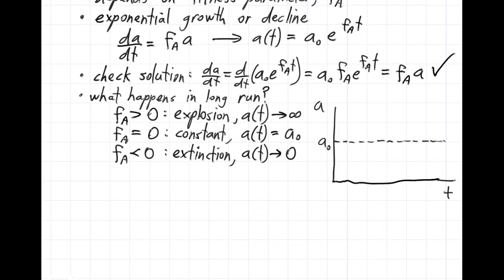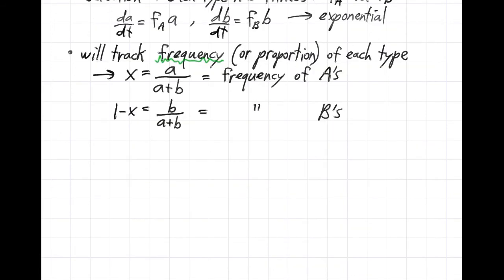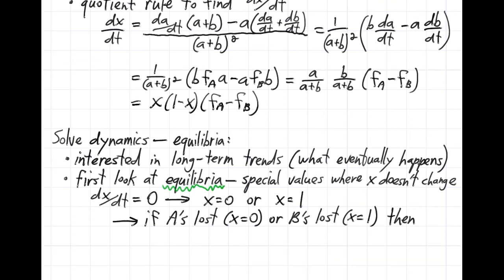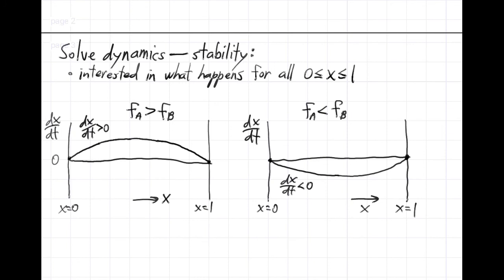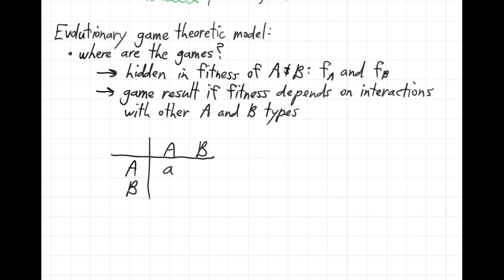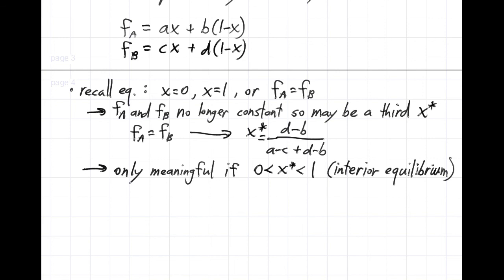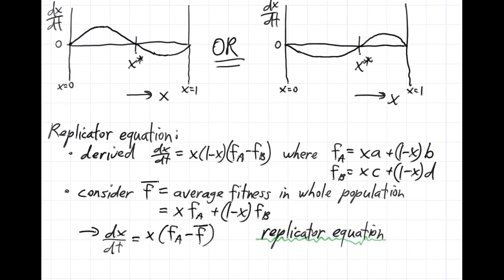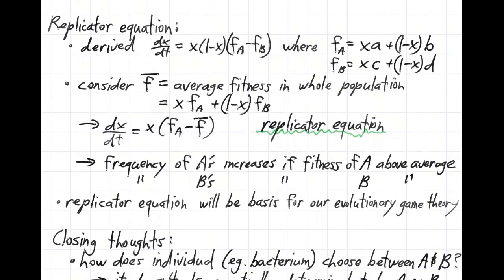UBC ISCI 344 - Evolutionary Game Theory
Outline:
* simple population model
* evolutionary model
* solve dynamics -- equilibria and stability
* evolutionary game theoretic model
* replicator equation